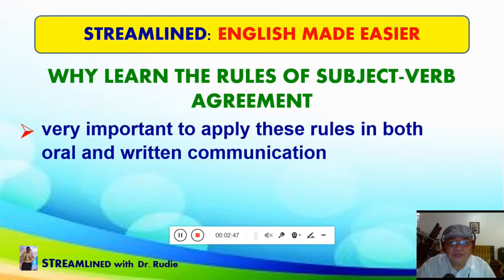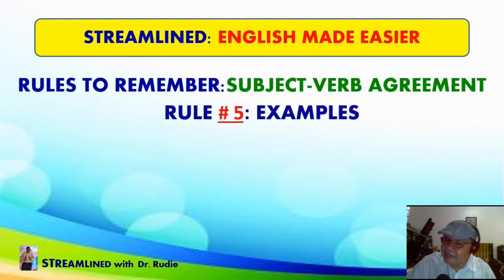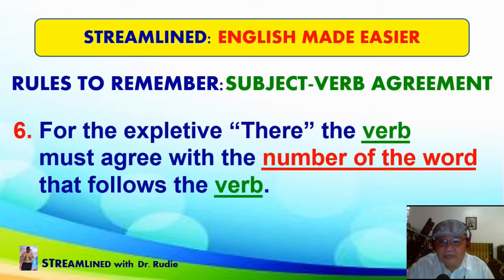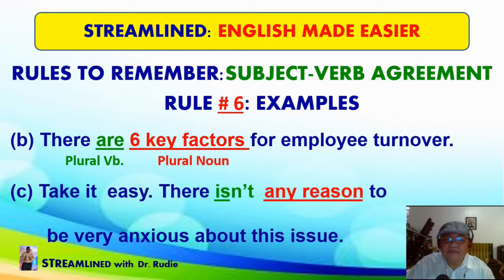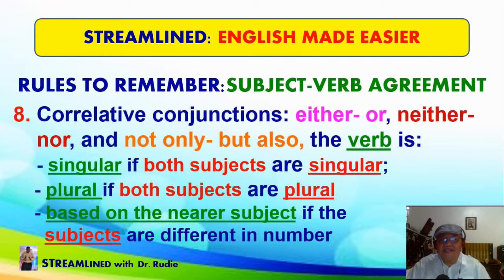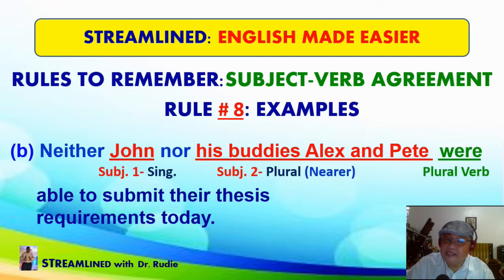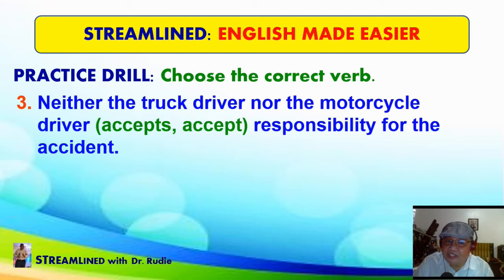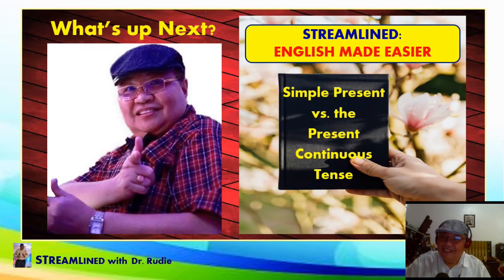ENGLISH MADE EASIER: SUBJECT-VERB AGREEMENT (PART 2)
STREAMLINED WITH DR. RUDIE: ENGLISH MADE EASIER (EME) SERIES
This tutorial video is the second part in the series of Dr. Rudie's discussions on the Rules of Subject-Verb Agreement, covering the next 4 rules on the agreement between the subject/s and the verb.

In this episode, Dr. Rudie focuses on the appropriate number of the verb for compound subjects connected by or or nor; after the expletive There; the indefinite pronouns each and every, used by themselves or with "-one" or "-body; " and for nouns or subjects connected by the correlative conjunctions, either- or, neither- nor, not only- but also.

As in the past English Made Easier (EME) tutorial videos, Dr. Rudie commences with the discussion of  the relevant grammatical rules, supports these inputs with examples to facilitate understanding, and concludes with a short practice drill to measure the level of understanding achieved from this tutorial video.

It is hoped that this tutorial will help improve linguistic proficiency and communicative competence of both native and non-native speakers of the language.